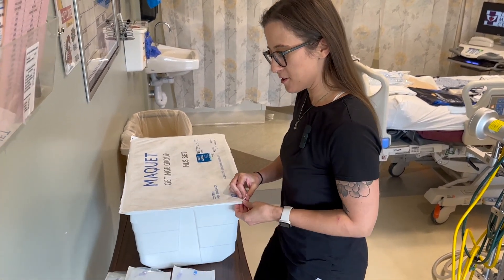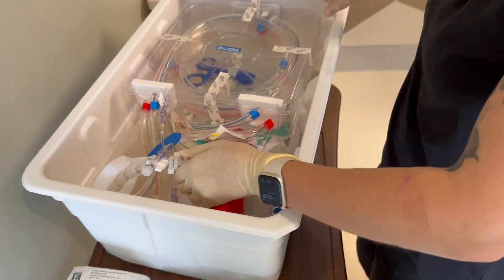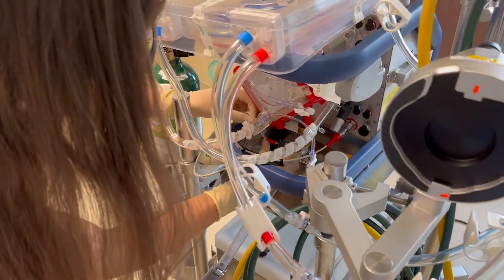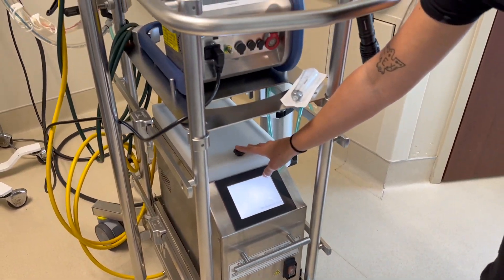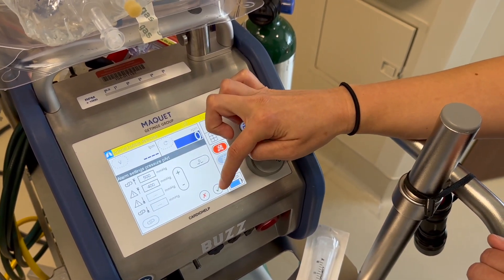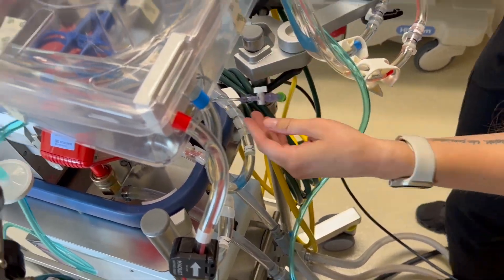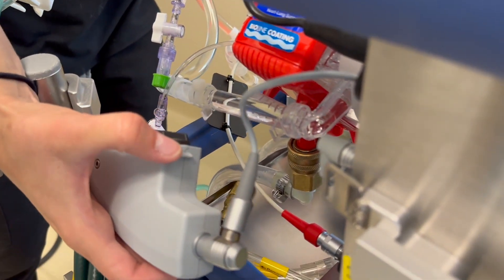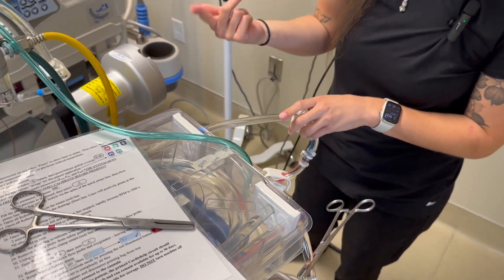ECMO Circuit Setup and Priming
This video demonstrates how to setup a dry ECMO circuit, followed by how to prime the circuit.
For priming an already setup circuit, jump ahead to 06:20.